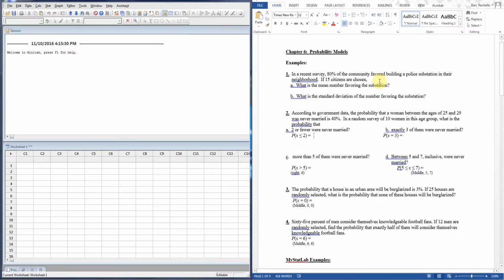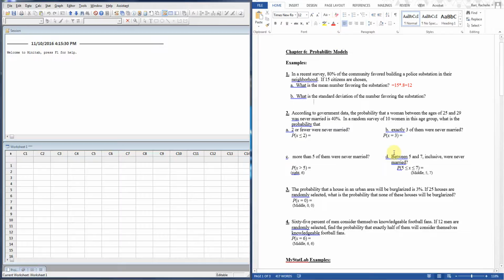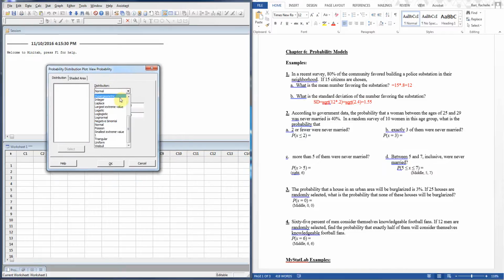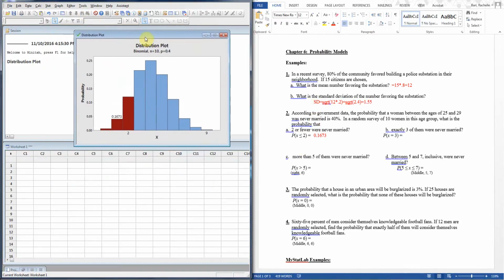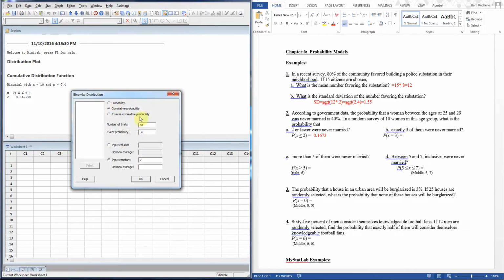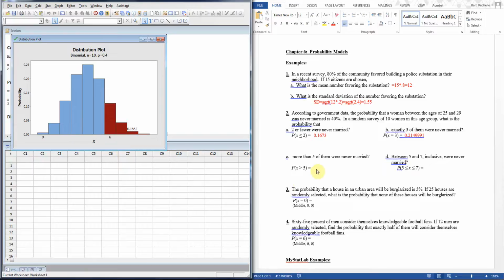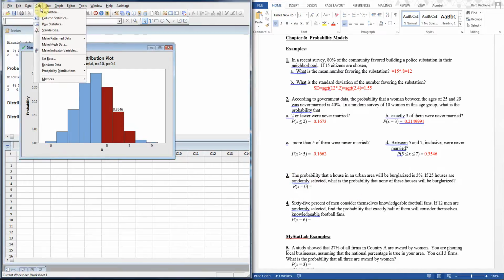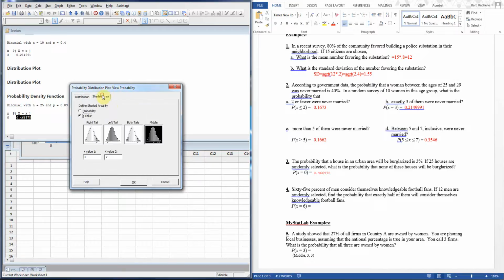Chapter 6 Example Sheet Part 1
Minitab doing problems 1 through 4.